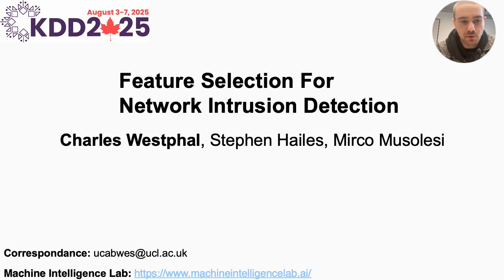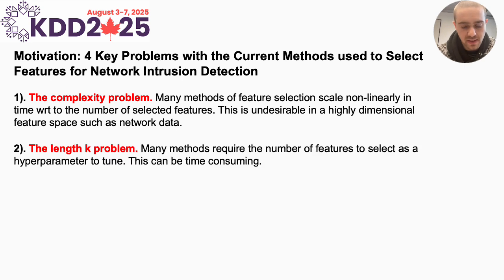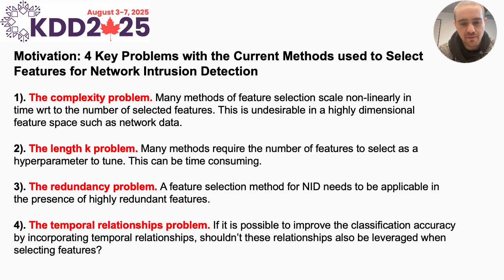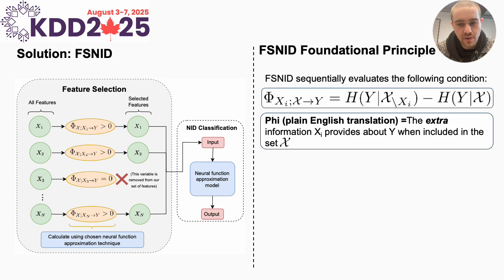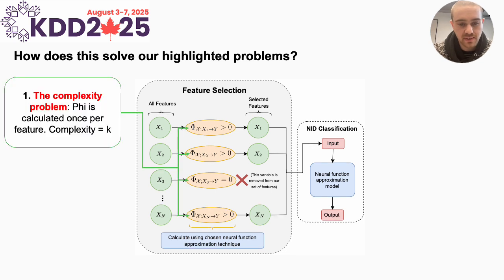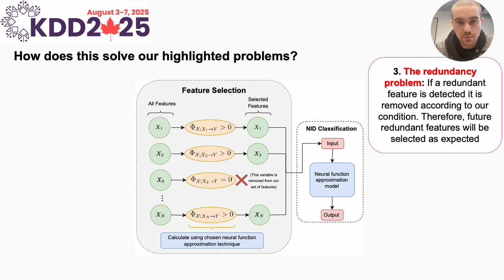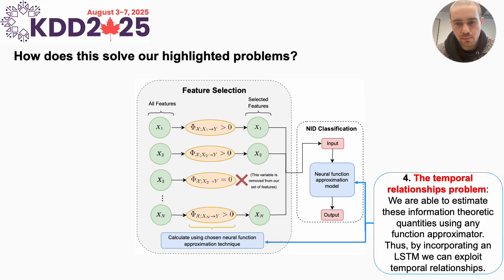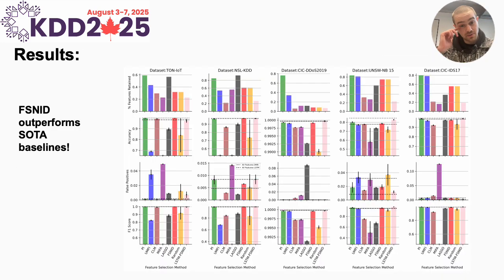KDD 2025 - Feature Selection for Network Intrusion Detection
Charles Westphal:University College London, University of London;Stephen Hailes:University College London;Mirco Musolesi:University College London, University of London